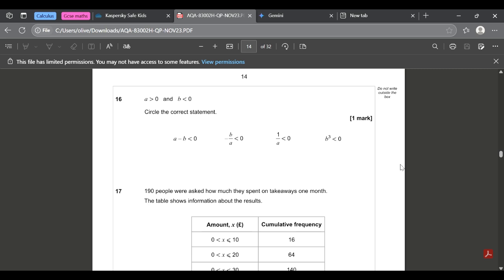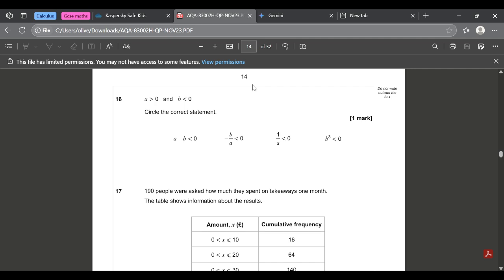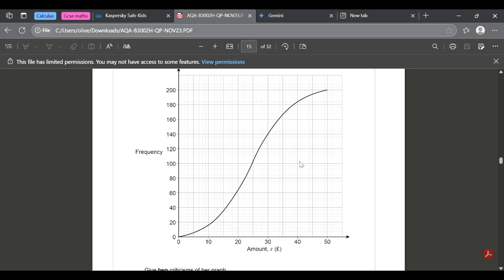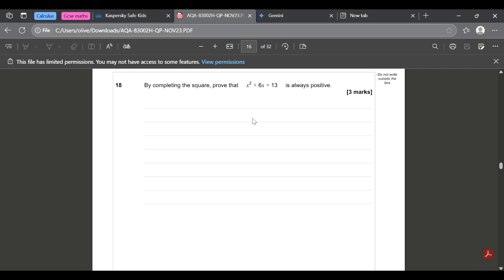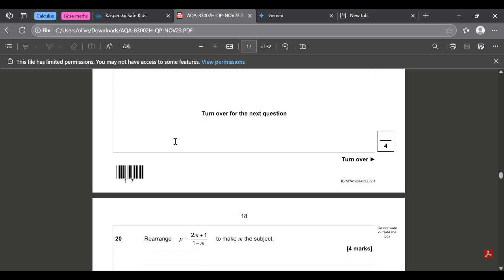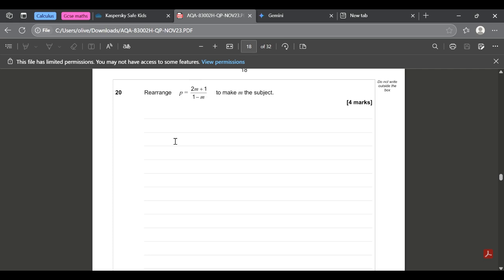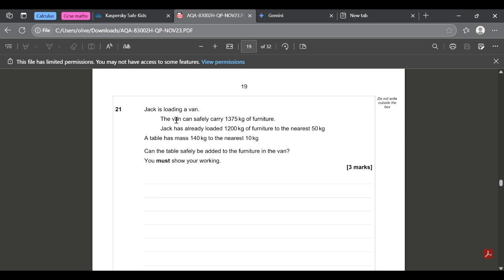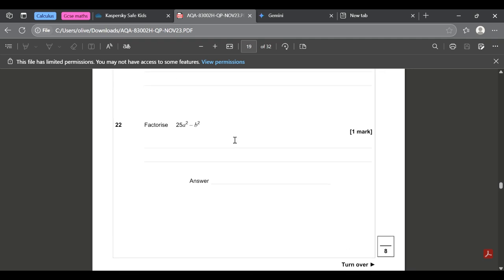Gcse paper taught and done by an eleven year old part 2